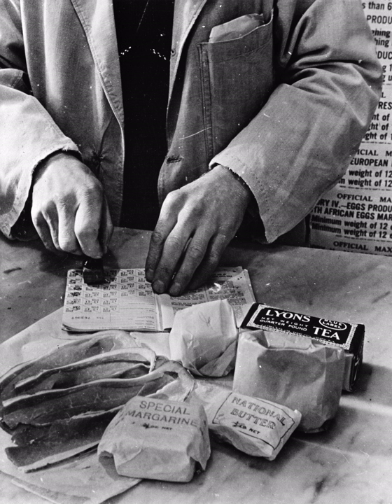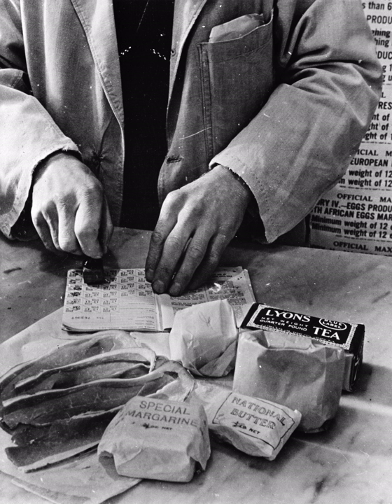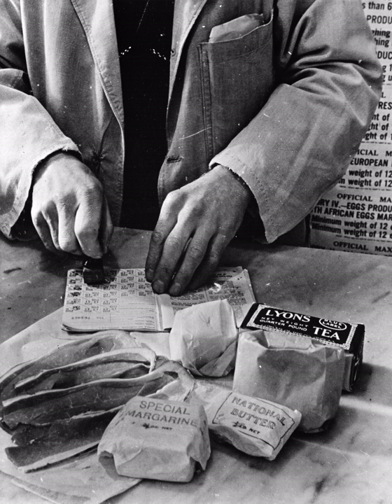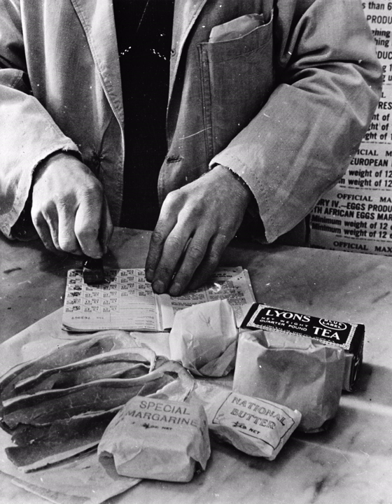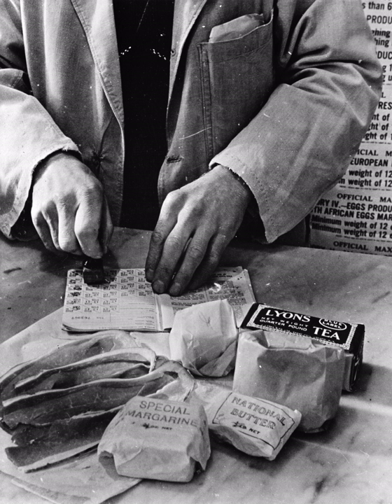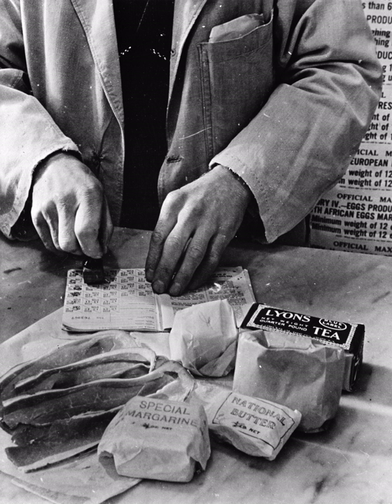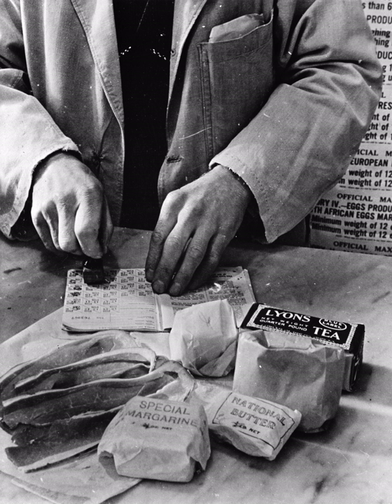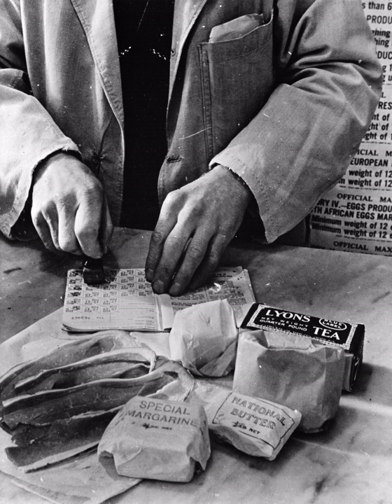Rationing in the United Kingdom | Wikipedia audio article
This is an audio version of the Wikipedia Article:
Rationing in the United Kingdom

SUMMARY
Rationing was introduced temporarily by the British government several times during the 20th century, during and immediately after a war.At the start of the Second World War in 1939, the United Kingdom was importing 20,000,000 long tons of food per year, including about 70% of its cheese and sugar, nearly 80% of fruits and about 70% of cereals and fats. The UK also imported more than half of its meat, and relied on imported feed to support its domestic meat production. The civilian population of the country was about 50 million. It was one of the principal strategies of the Germans in the Battle of the Atlantic to attack shipping bound for Britain, restricting British industry and potentially starving the nation into submission.
To deal with sometimes extreme shortages, the Ministry of Food instituted a system of rationing. To buy most rationed items, each person had to register at chosen shops, and was provided with a ration book containing coupons. The shopkeeper was provided with enough food for registered customers. Purchasers had to take ration books with them when shopping, so that the relevant coupon or coupons could be cancelled.